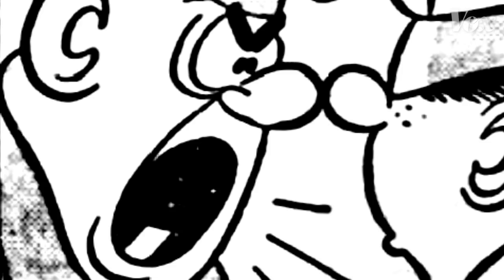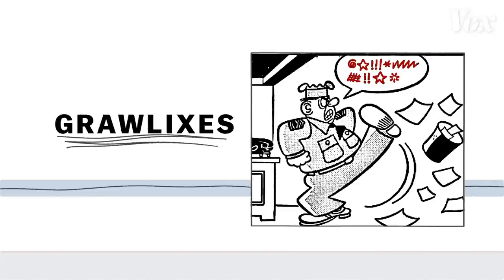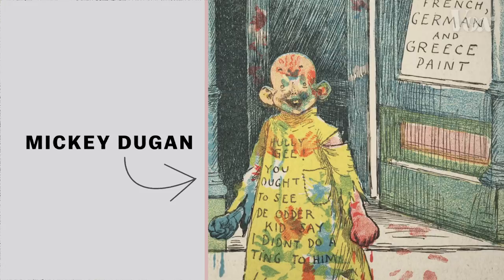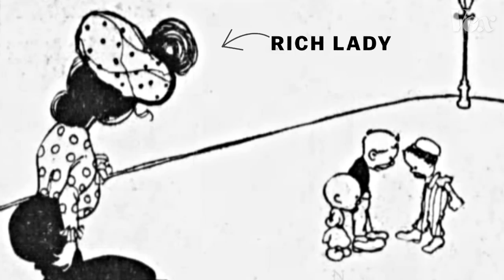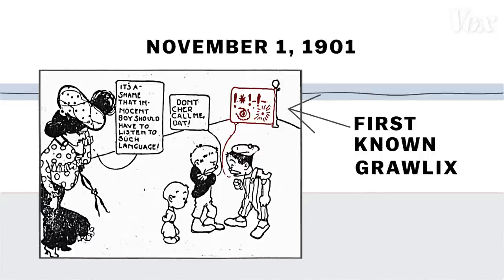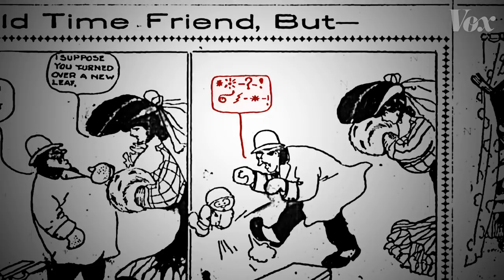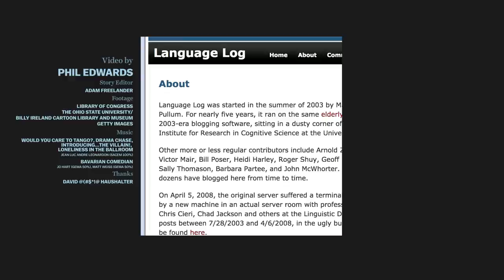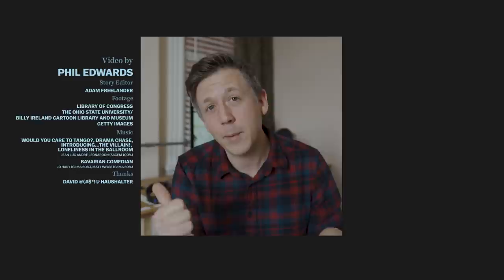Why cartoon characters curse like this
How these @*#%!$ things became a symbol for cursing.

Help us make more ambitious videos by joining the Vox Video Lab. It gets you exclusive perks, like livestream Q&As with all the Vox creators, a badge that levels up over time, and video extras bringing you closer to our work!

In this episode of Vox Almanac, Vox’s Phil Edwards explores the big @!#*$ deal with using symbols for curses.

Known as the “grawlix” — a term invented by Beetle Bailey cartoonist Mort Walker — this string of symbols is almost as old as comics, extending back to the early 1900s. Comics like The Katzenjammer Kids and Lady Bountiful were truly inventing the art form and, in the process, had to figure out a way to show obscenities to kids. Enter #*@!$ like this. The grawlix performs a censorship function while, at the same time, revealing that something naughty is going on.